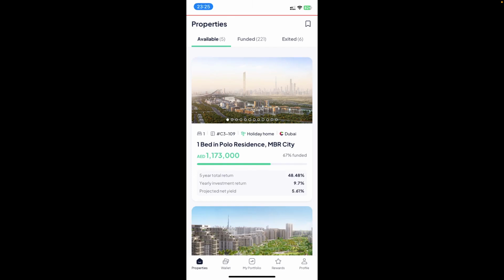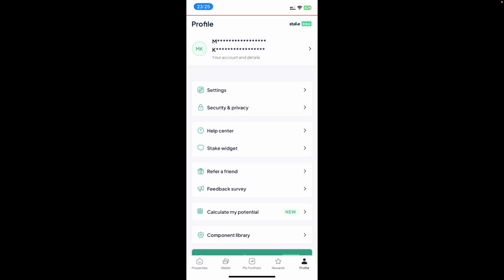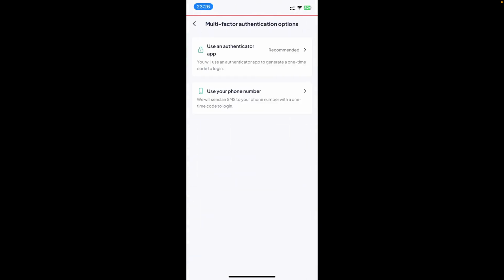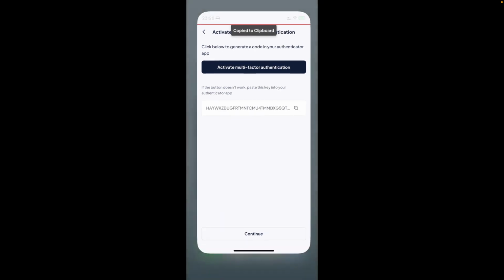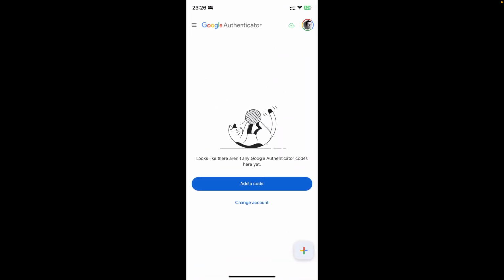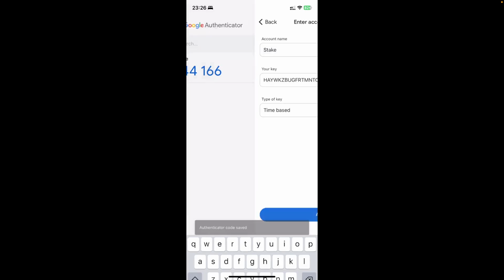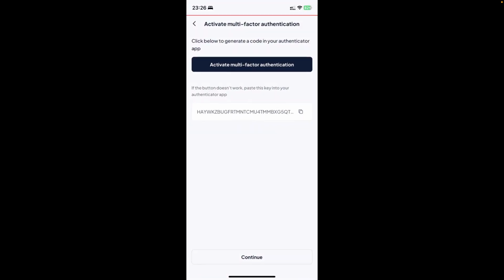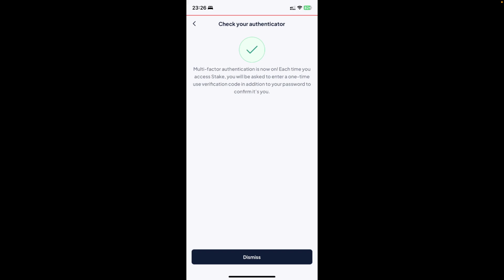How to enable MFA on your Stake account | Mobile version | 60-second tutorial with our CPTO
Add an extra layer of security on your Stake account in just a few minutes! Just follow these easy steps guided by our Chief Product & Tech Officer, Ricardo to set it up from the Stake mobile app.